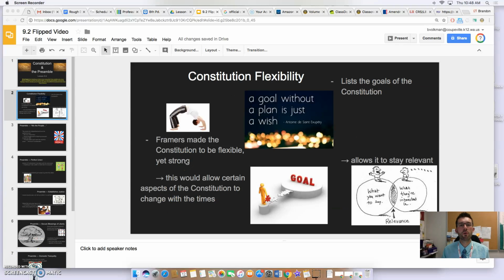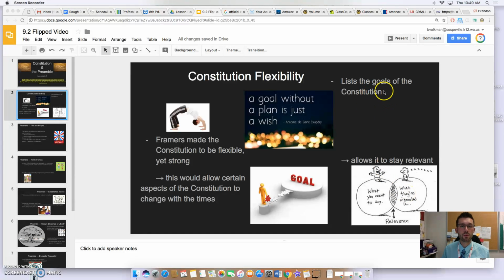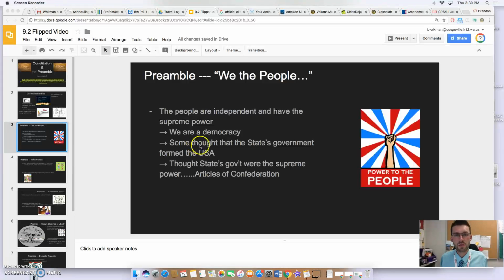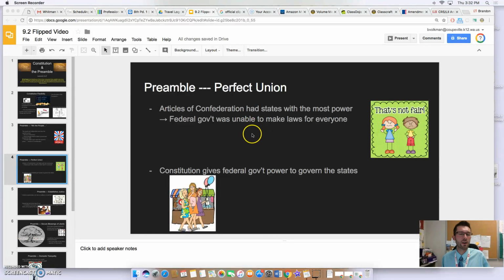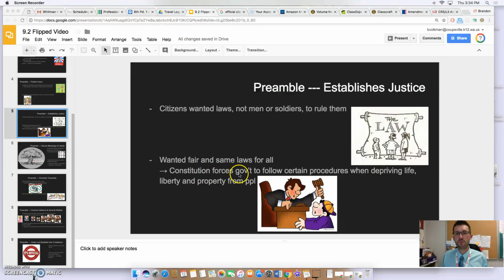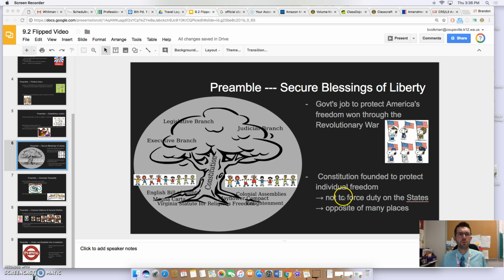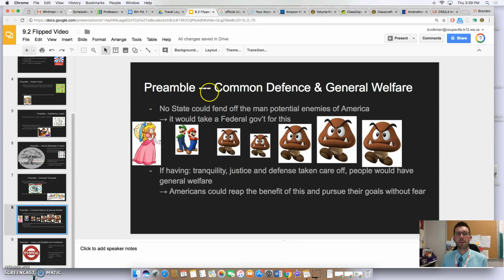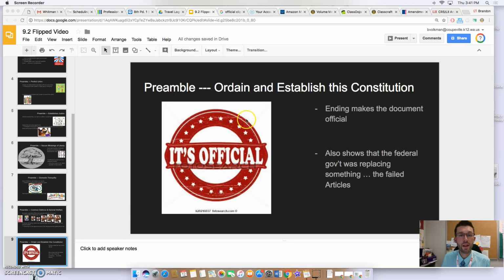9.2 Flipped Video